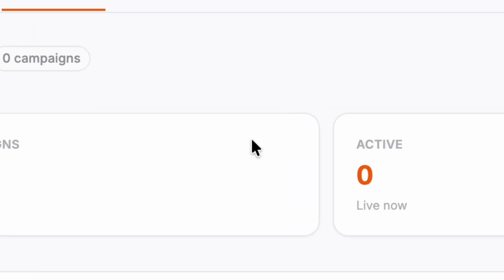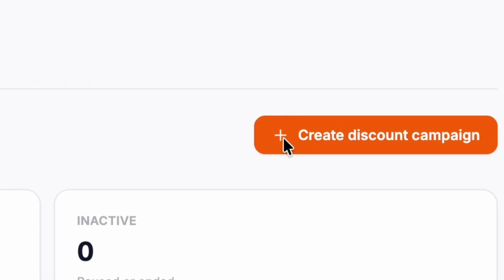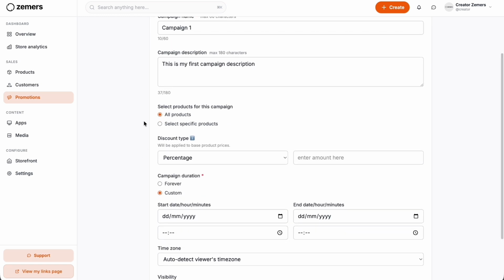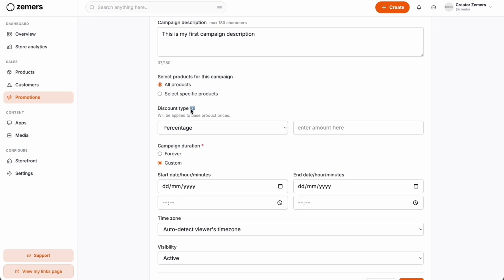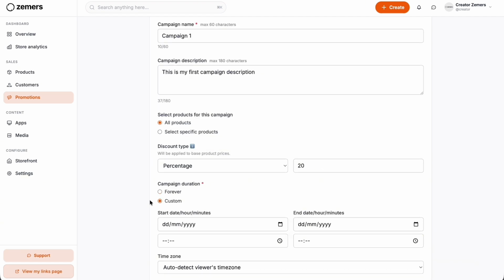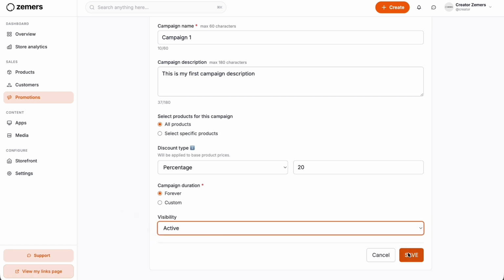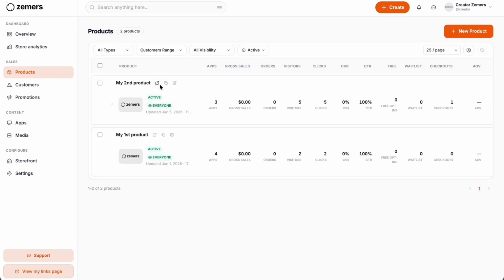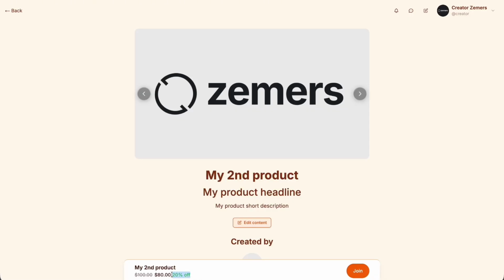How to Create and Manage Shop Campaigns in Your Zemers Store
Learn how to create discount campaigns in Zemers.

In this tutorial, you’ll see how to create a campaign, choose the products included, set a percentage or fixed discount, and decide whether the campaign runs forever or for a custom period.

You’ll also learn how to activate or deactivate campaigns, edit them later, and apply discounts across your products directly from one dashboard.

This is useful when you want to run promotions, create limited-time offers, or update product pricing faster without editing every product manually.

Timestamps:

00:00 — Introduction
00:17 — Opening the campaigns section
00:25 — Creating a discount campaign
00:48 — Choosing products for the campaign
00:54 — Setting the discount type
01:01 — Campaign duration and timezone
01:19 — Activating and saving the campaign
01:31 — Editing or deactivating a campaign
01:37 — How the campaign appears on product pages
01:52 — Final thoughts

Zemers is the eCommerce infrastructure behind your creator business.